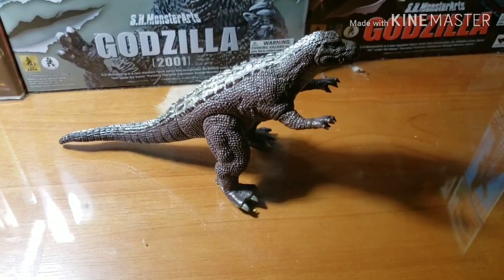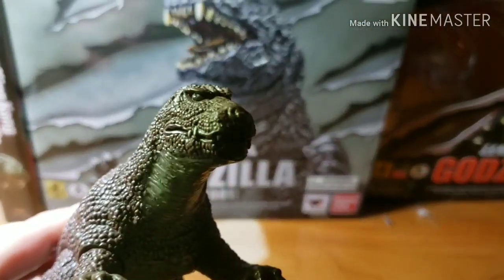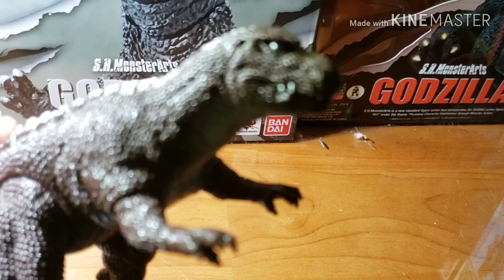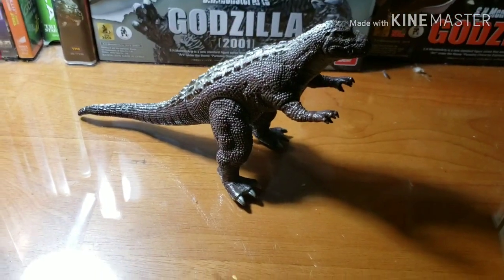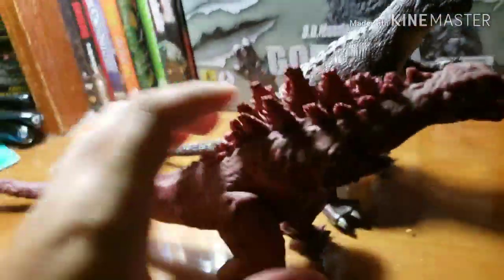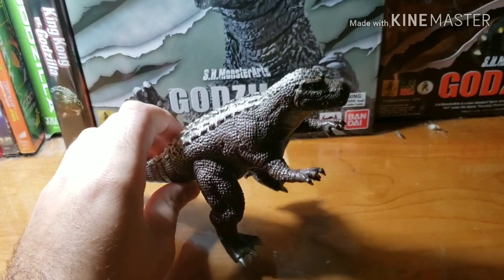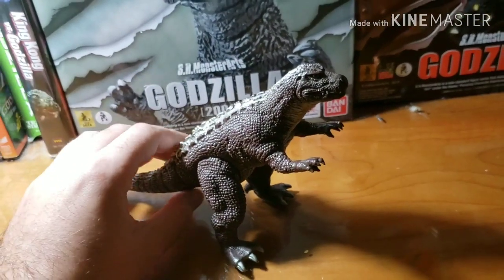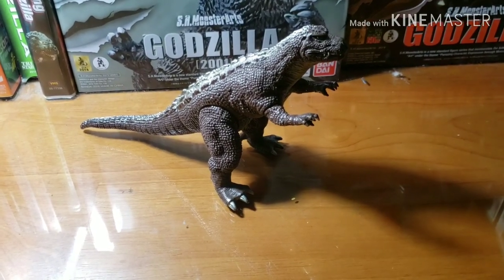Bandai Japan The Godzilla Collection Godzillasaurus figure review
This is Bandai Japan The Godzilla Collection Godzillasaurus figure review hope ya like it.